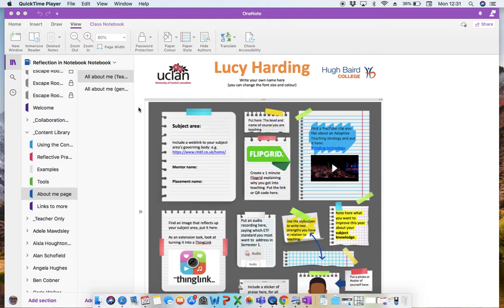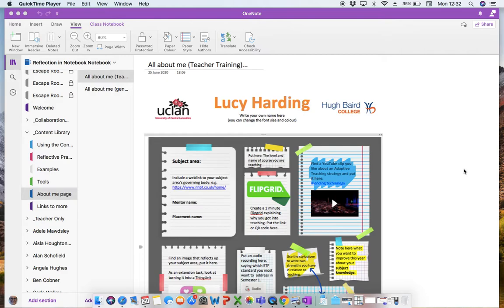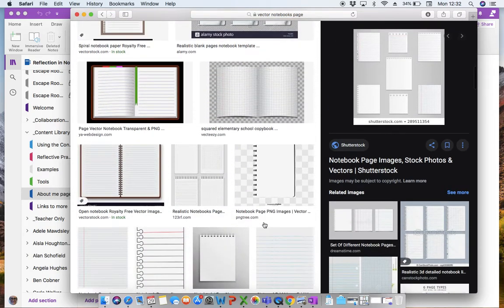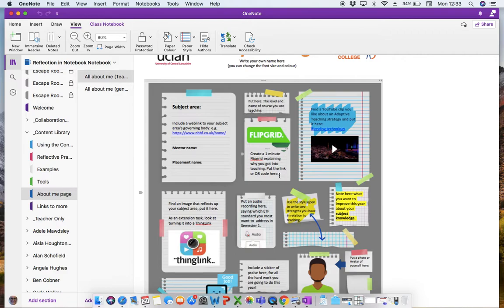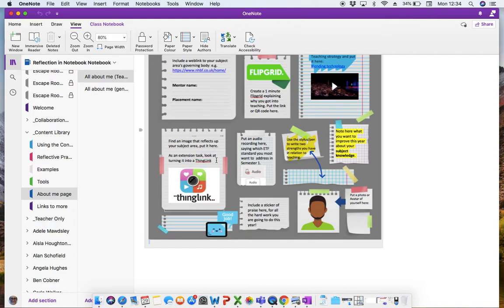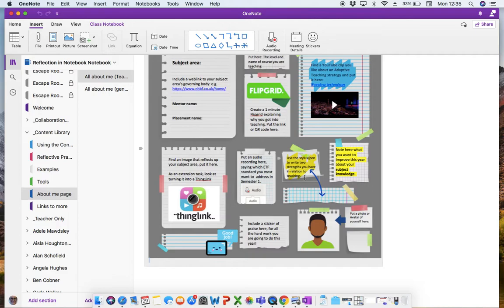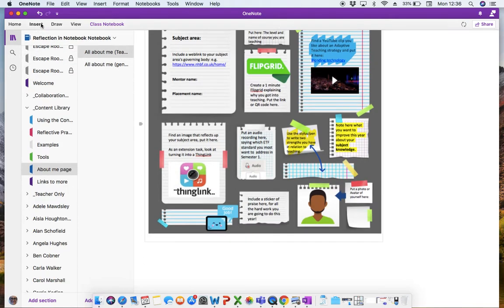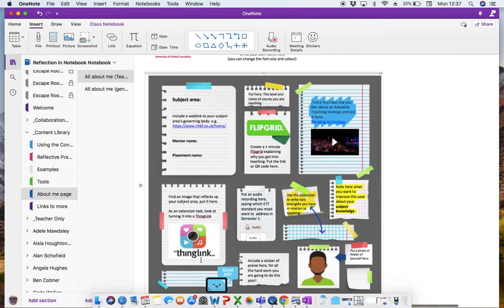About Me page Onenote tools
Explanation of how to create an 'About Me' page for learners in One Note or Class Notebook.